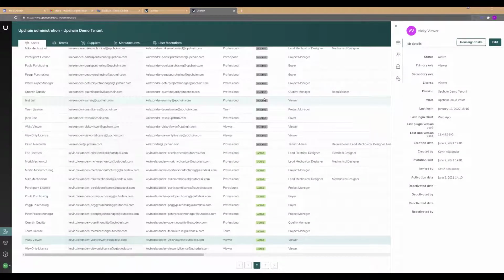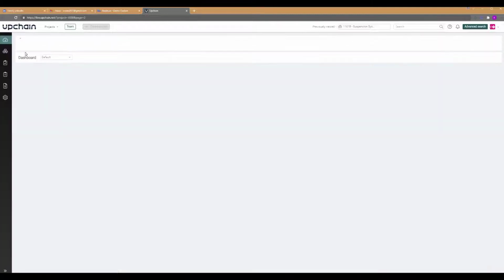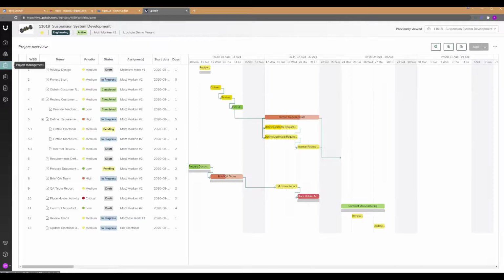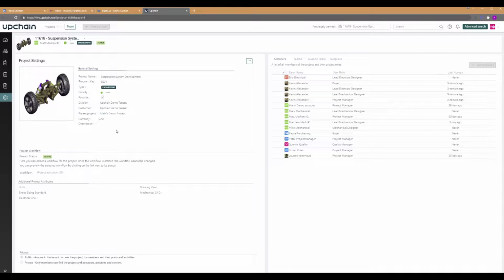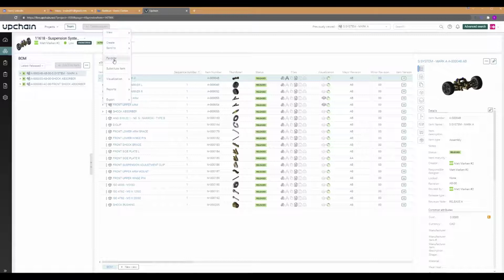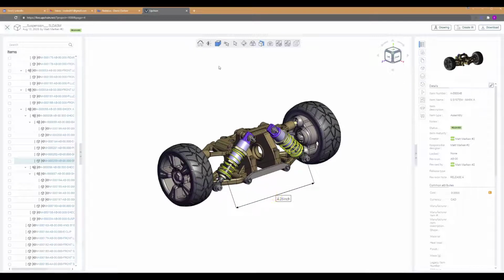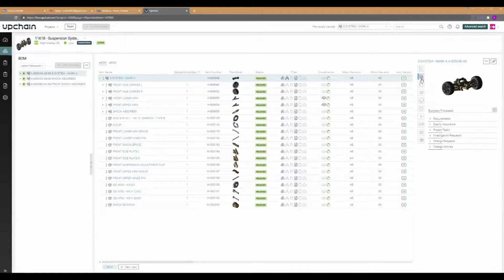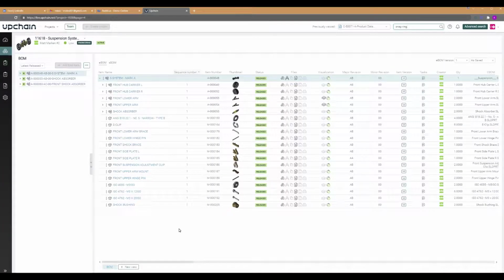Upchain Video Viewer License EN